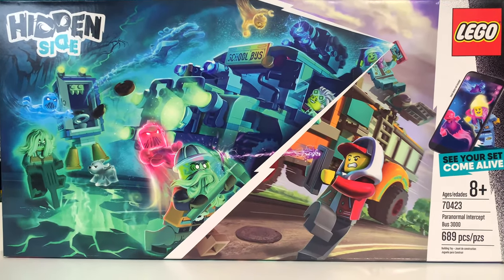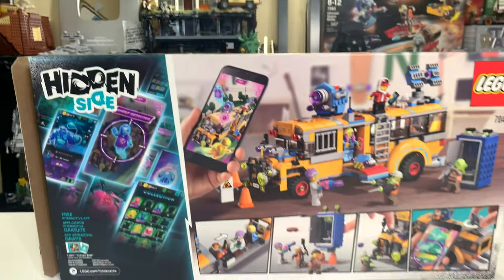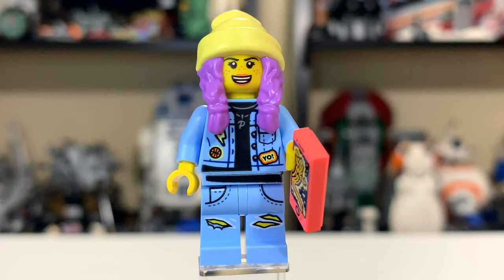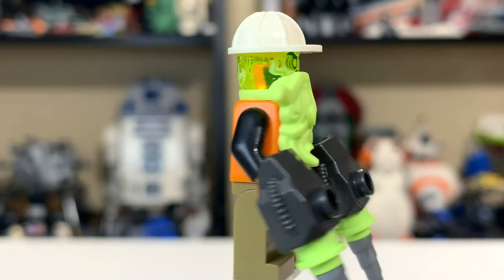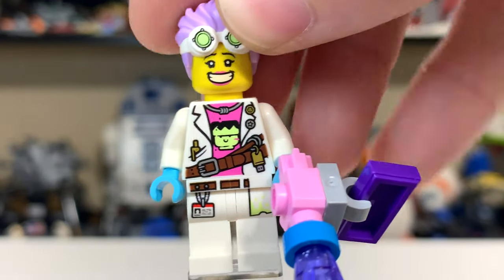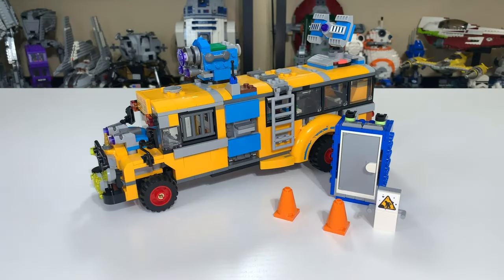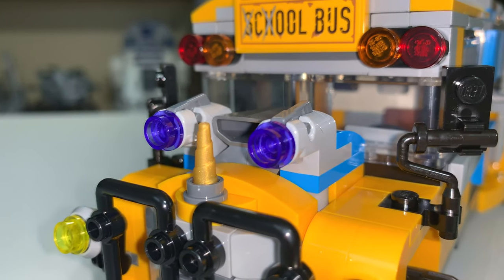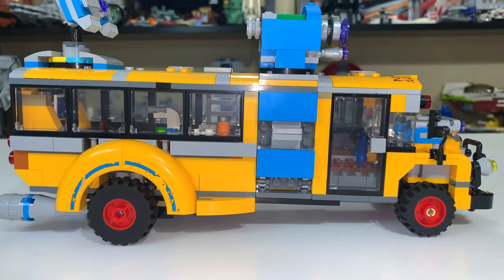LEGO Hidden Side 70423 Paranormal Intercept Bus 3000 Review!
MandRproductions reviews the 2019 LEGO Hidden Side 70423 Paranormal Intercept Bus 3000! Step into the augmented reality world of LEGO Hidden Side with this awesome LEGO School Bus inspired set!

LEGO Hidden Side app review: (Coming Soon)